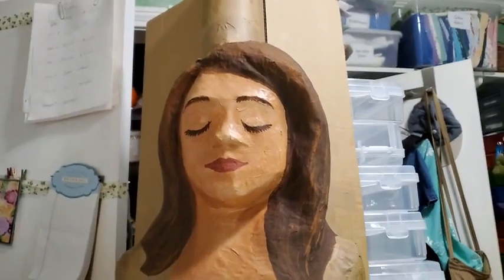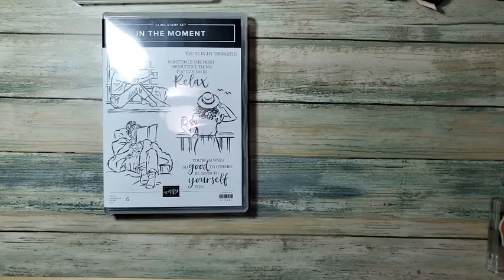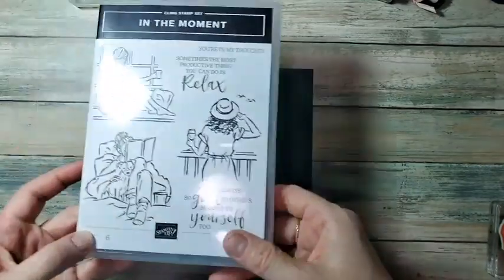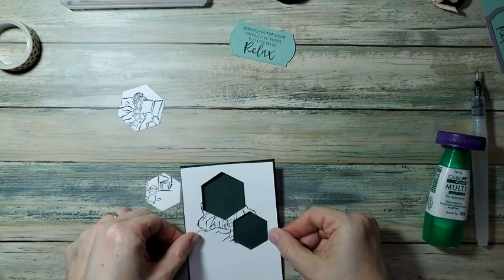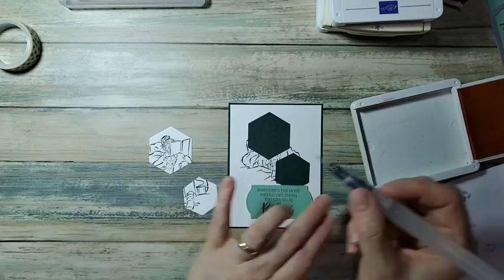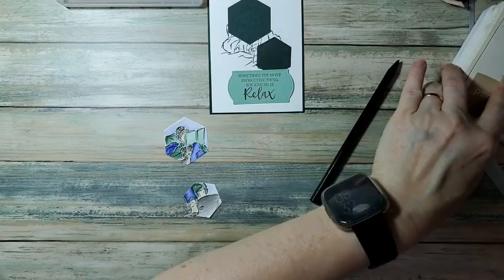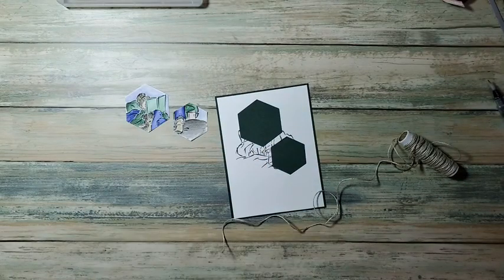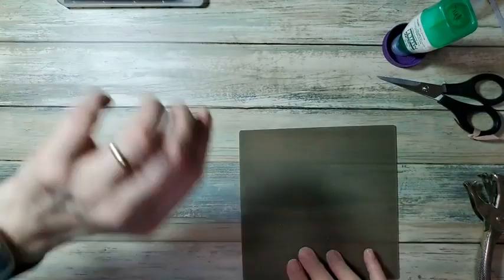Watercoloring Techiniques Part 1 July 5, 2022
Watch a cardmaking demo featuring a couple watercolor techiniques for you to try!  For more info about June, stamping, or the supplies used here, go to YouCanStamp.com@